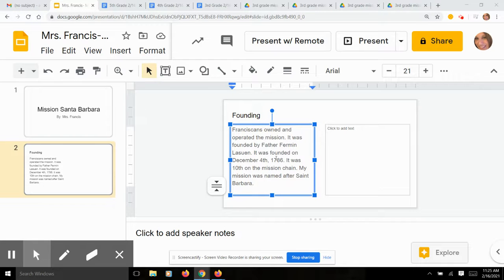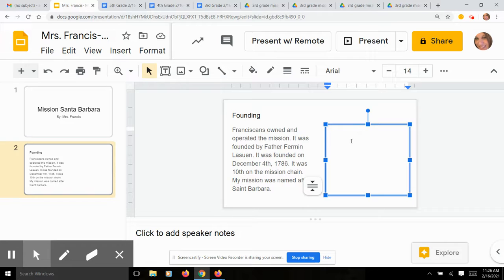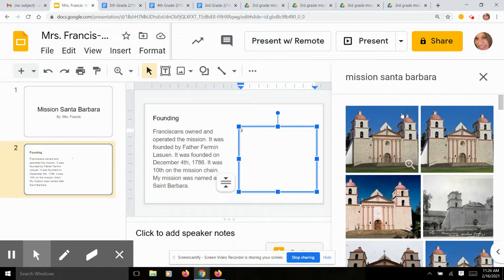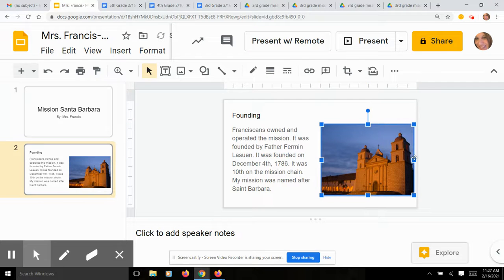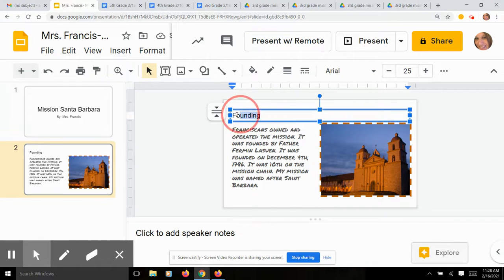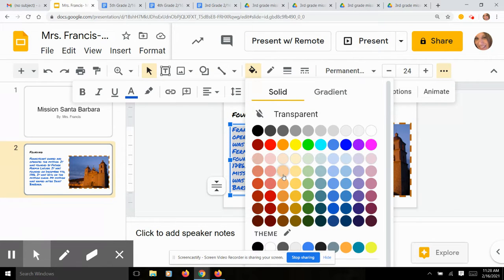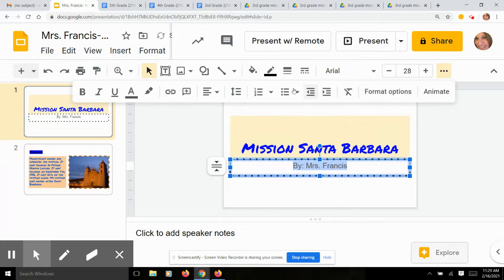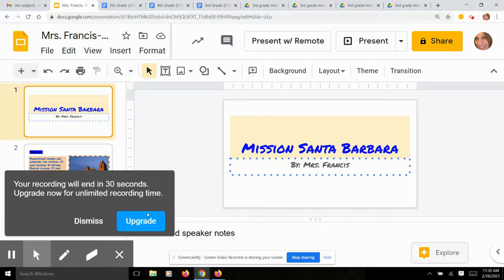Mission Slideshow Slide #1/#2 Part 2